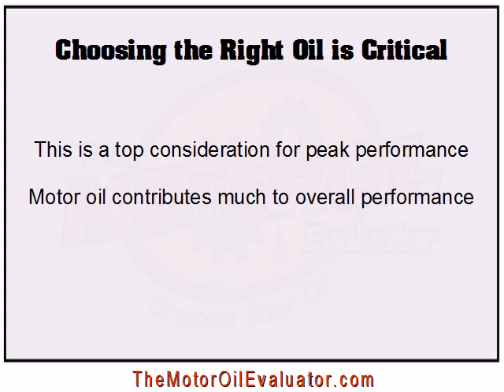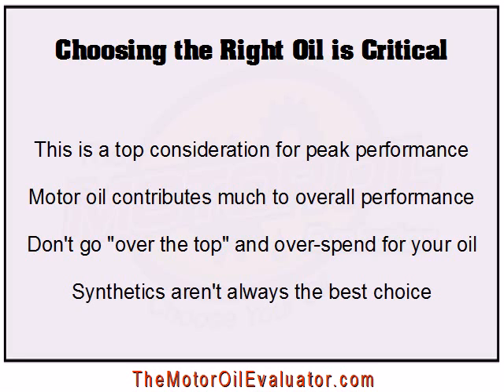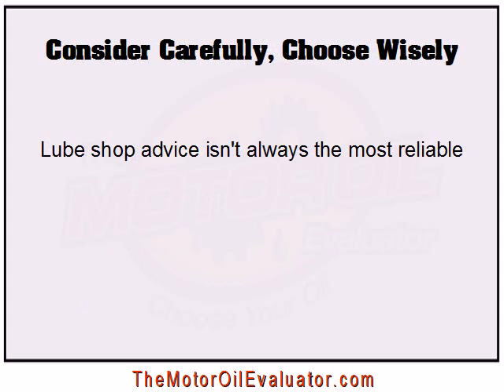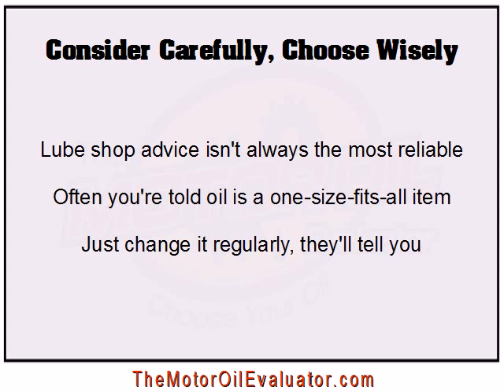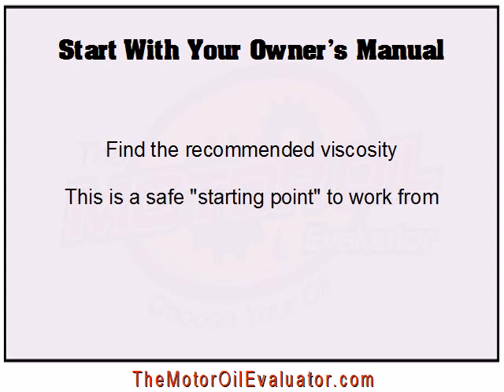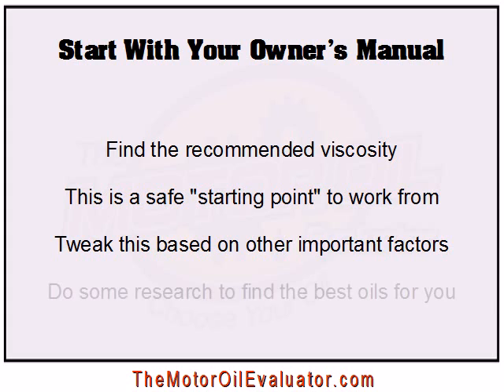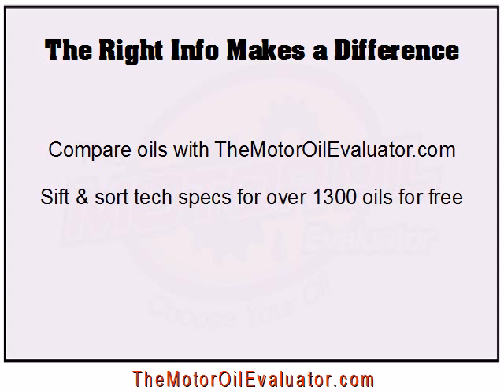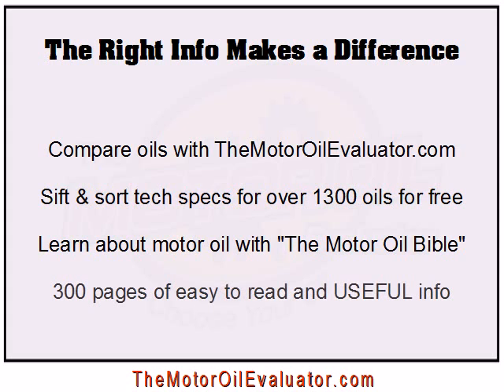Which Engine Oil for Best Performance & Protection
Determine which engine oil will serve you best to provide the performance and protection you're looking for.  This video will give you some basics.  for a free service that helps you compare hundreds of motor oils to find the highest quality oils that fit your application in just seconds